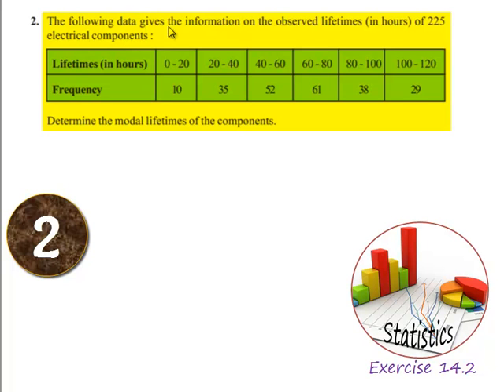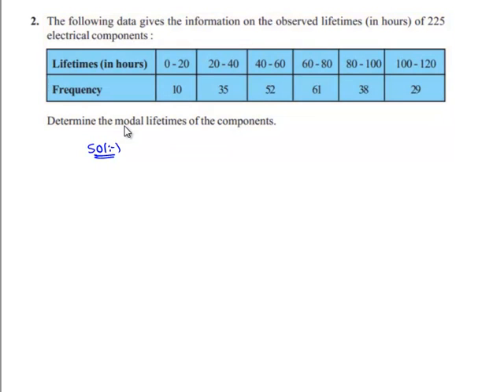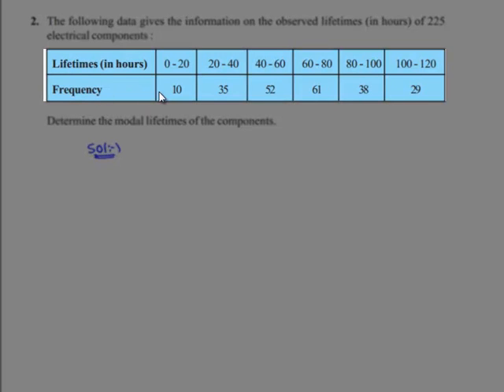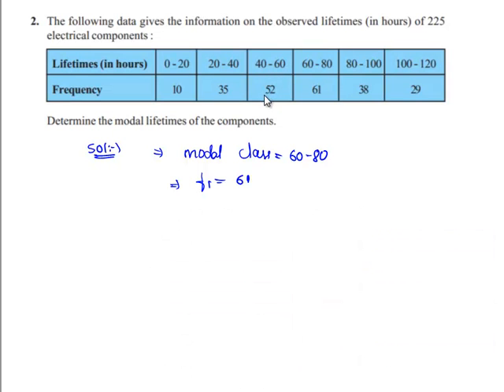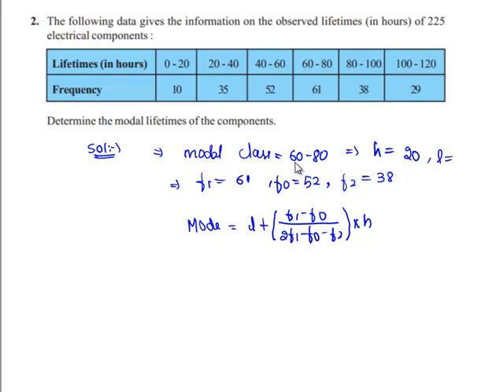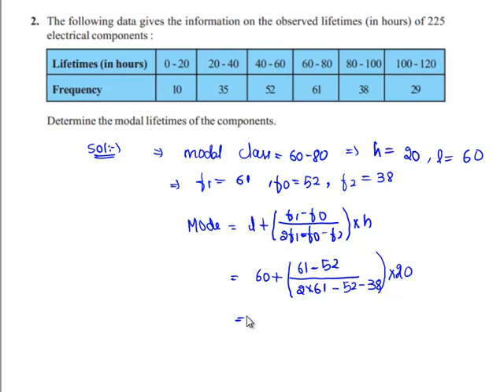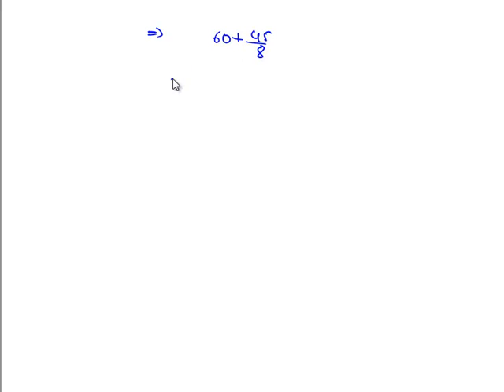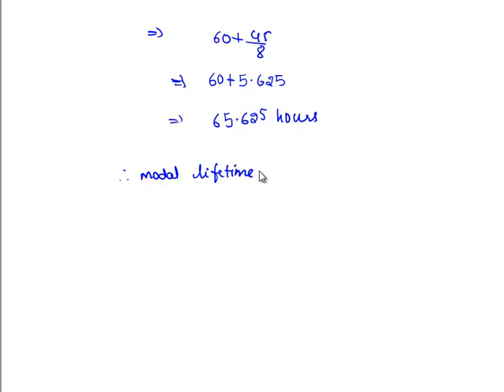NCERT Solutions for Class 10th Maths Chapter 14 Statistics Exercise 14.2 Q2